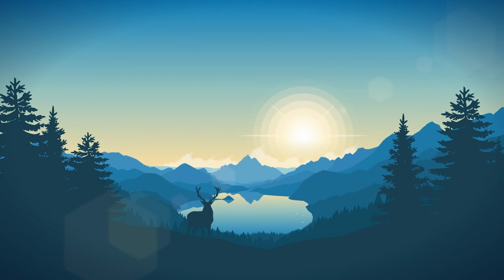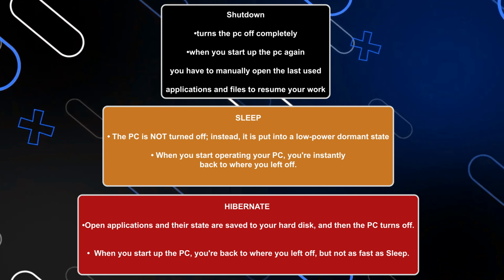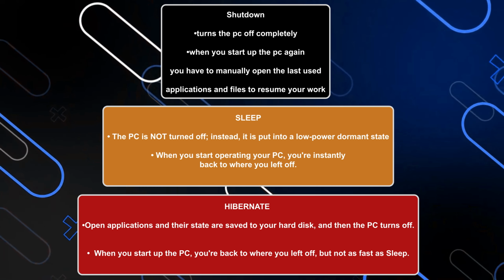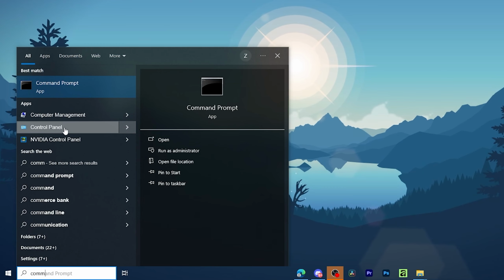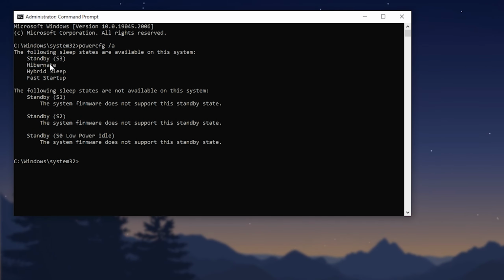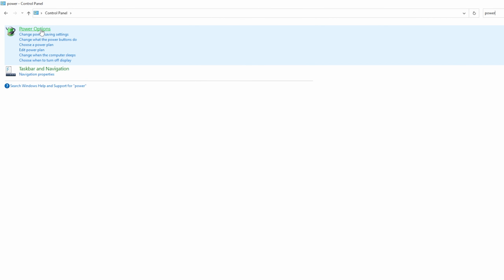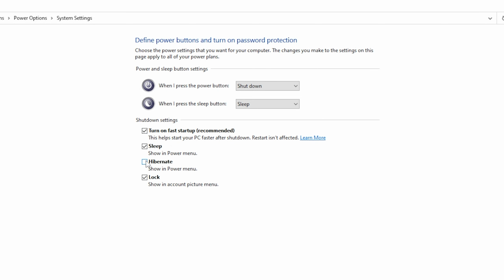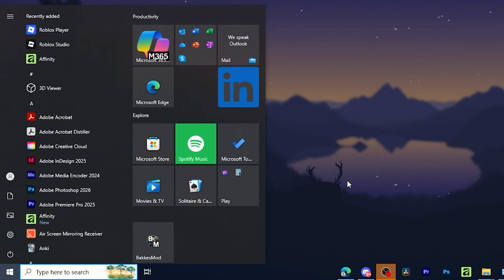How To Enable Hibernate In Windows 10 - Step By Step Tutorial